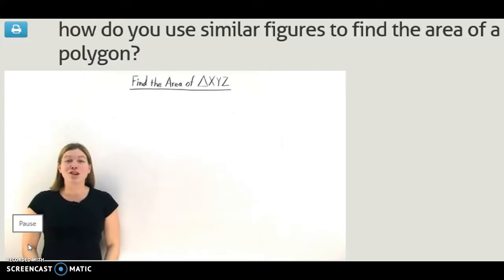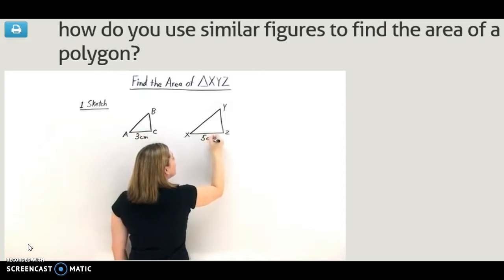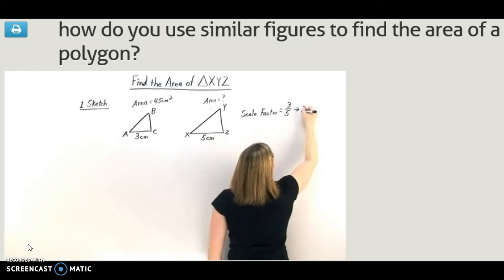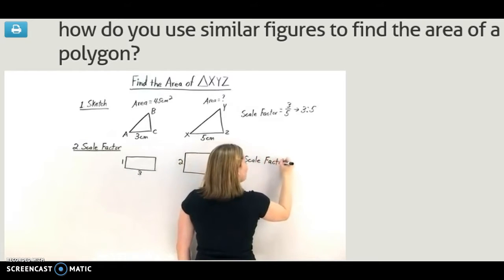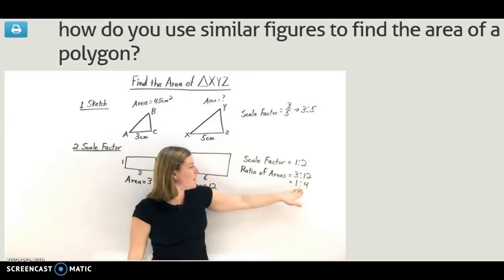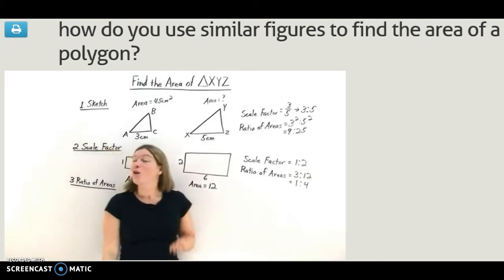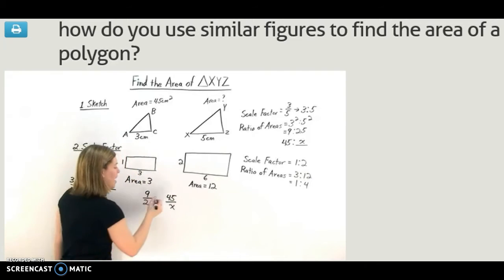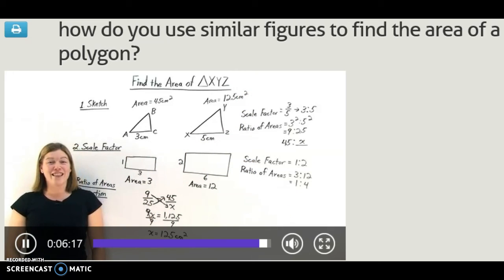Area Ratio of Similar Figures